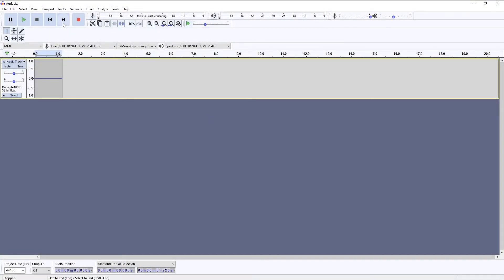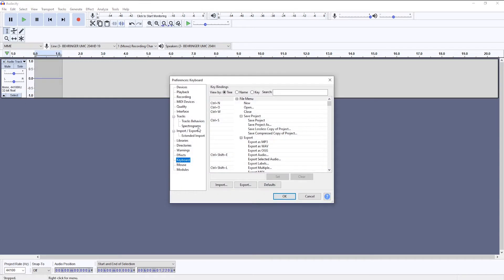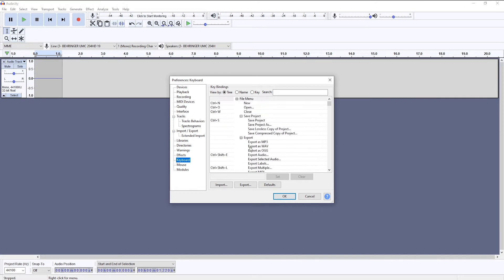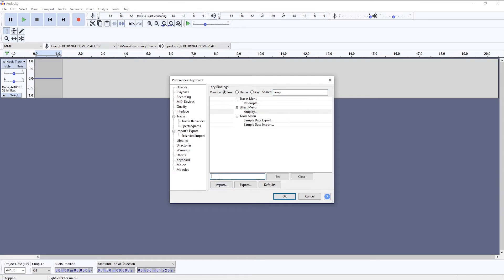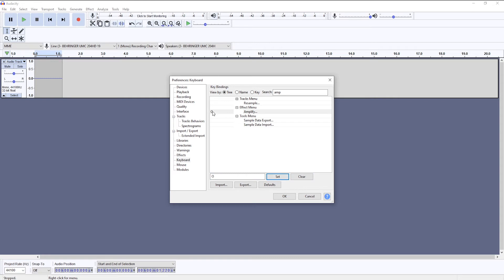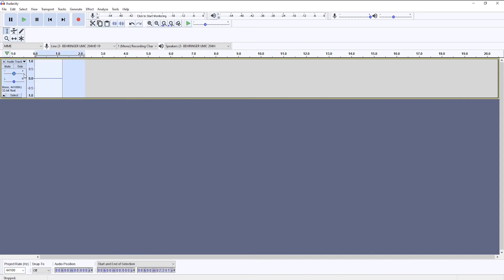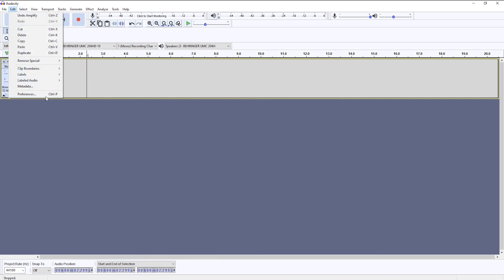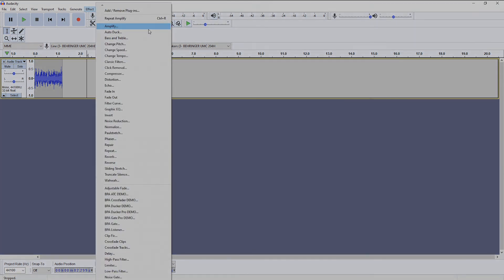How to Add Keyboard Shortcuts in Audacity | Quick Keybind Tutorial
This is a tutorial on how to add keyboard shortcuts / keybinds in Audacity. For more related topics you can check out website